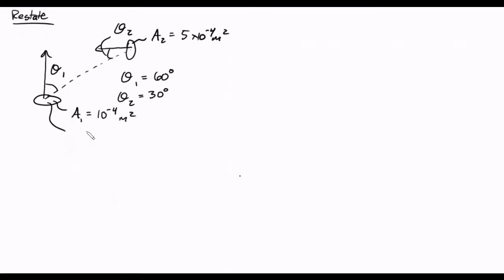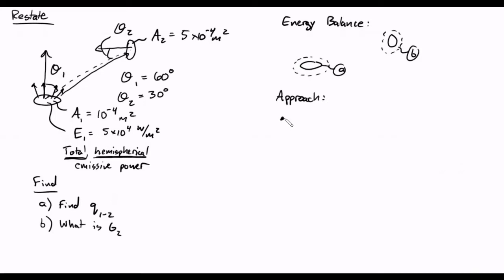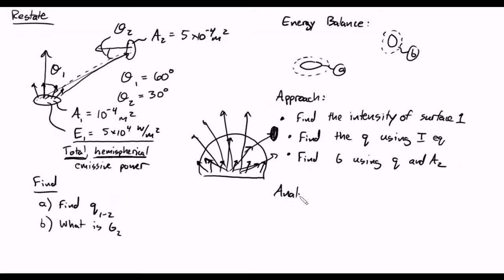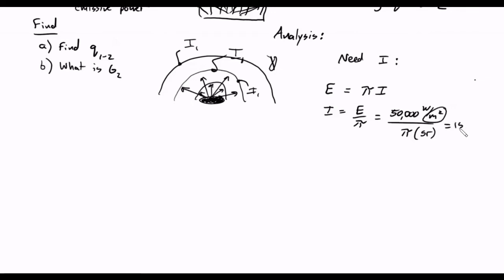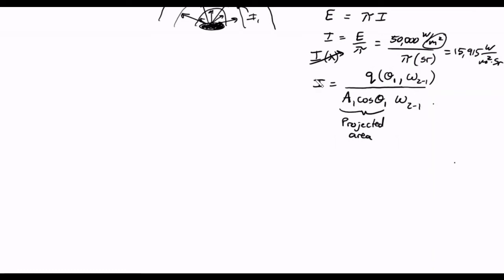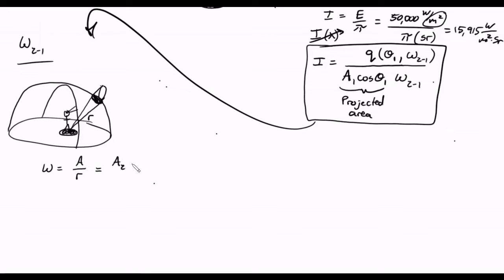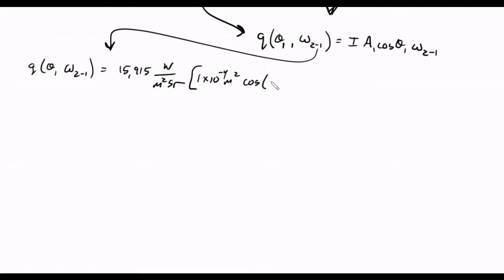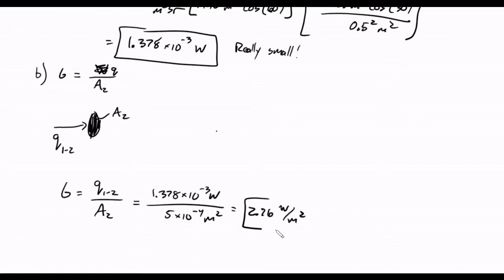HW 10 Practice 1 - Intensity, Emissive Power and Irradiation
In this problem we are asked to find the heat rate incident on an inclined surface originating from a separate surface. This is the first practice problem for HW 10 in Dr. Mulford's heat transfer class.